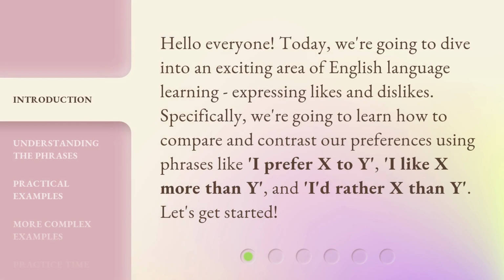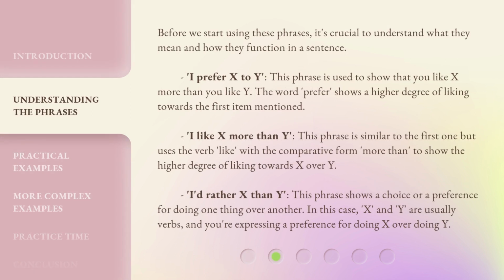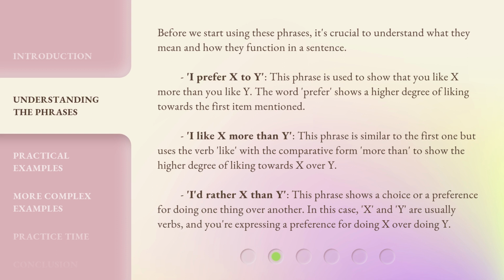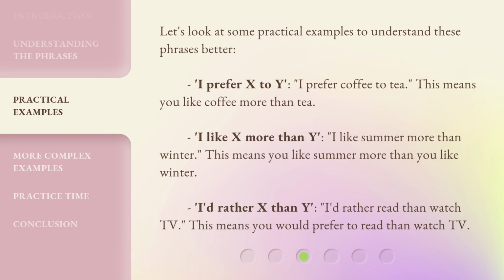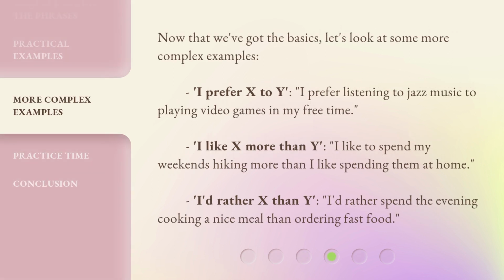Compare and Contrast: Expressing Preferences in English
Mastering Preferences: Compare and Contrast in English • Learn how to express your likes and dislikes in English by comparing and contrasting your preferences. Discover phrases like 'I prefer X to Y', 'I like X more than Y', and 'I'd rather X than Y'. Dive into practical and complex examples to enhance your language skills.

00:00 • Introduction - Compare and Contrast: Expressing Preferences in English
00:34 • Understanding the Phrases
01:28 • Practical Examples
02:00 • More Complex Examples
02:29 • Practice Time